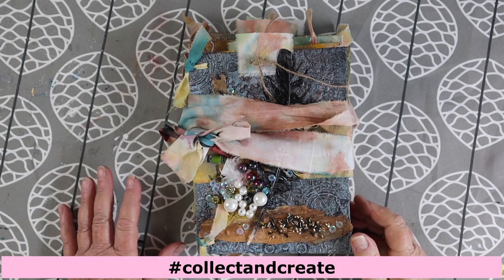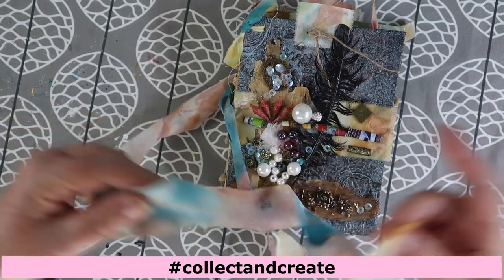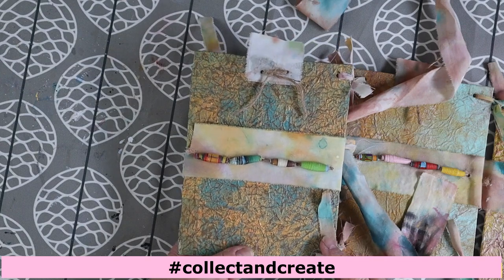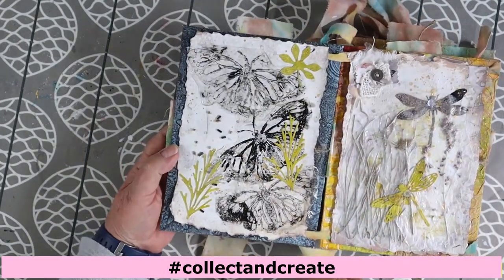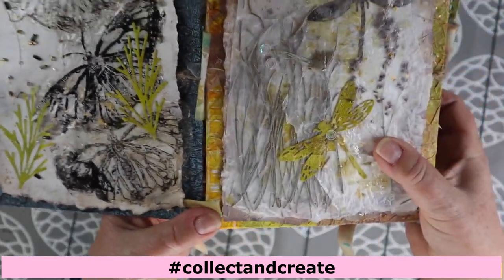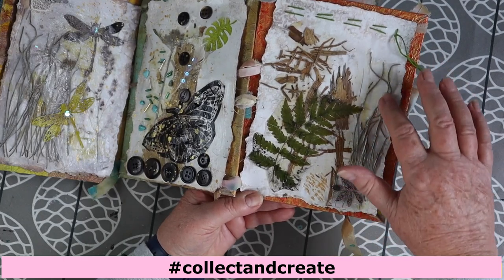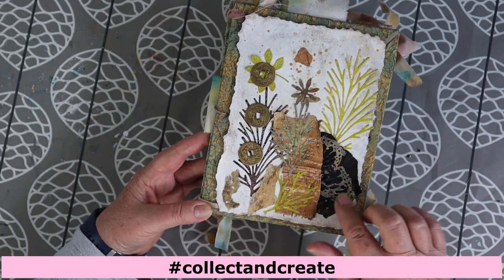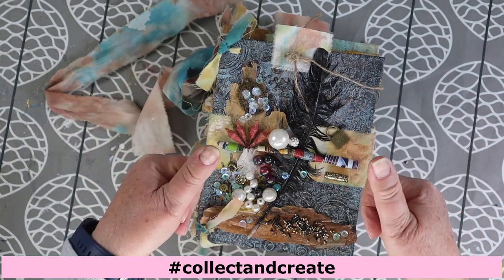CONCERTINA BOOK WITH COLLECTED BARK, FEATHERS, GRASS, BEAD & OTHER MISCELLANY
See a flip through of my concertina book filled with found and collected items. I've used things found in the outdoors, indoors and in my head. There is bark, feathers, grass, beads & other fascinating items in my 6 page collection of objects
Follow the links to see all the wonderful creations by clicking on the video link at the end of this video.
Here is a list of all the amazing creatives who are participating in this challenge which is organised by Mariah of PM Artist Studio.

Hello from Australia, my name is Leigh.
If you love glue books, art journals, junk journals and painting then you are in the right place!!

I am never scared to try something new, you can see me giving it a good crack, sometimes nailing, sometimes failing. Whatever happens, it's okay.
I hope you find something to inspire you here.

Remember, the world is full of wonder when you look past all the chaos and life is a magical journey.